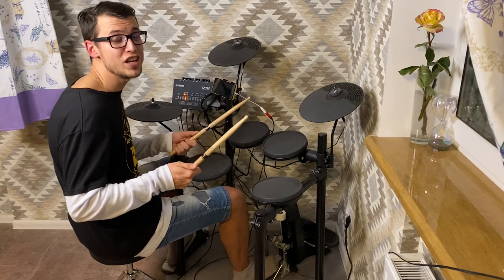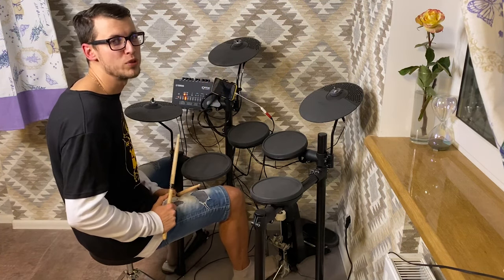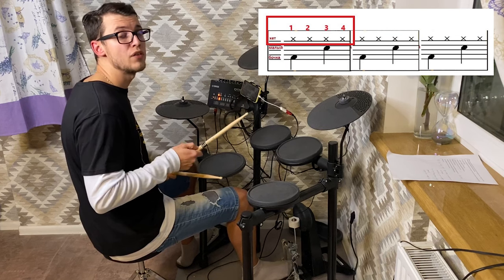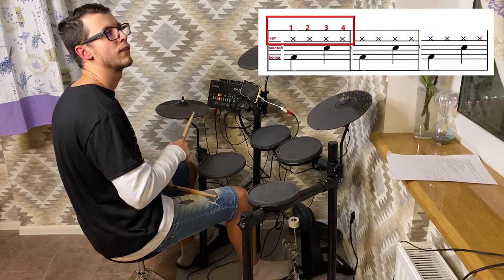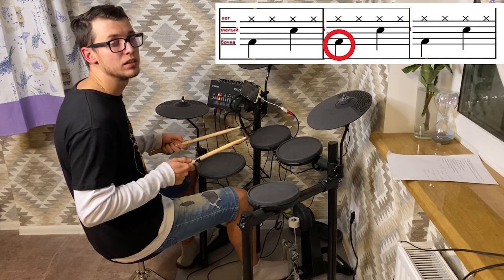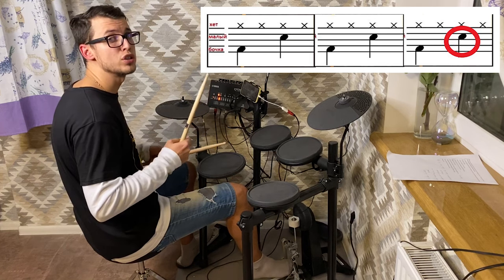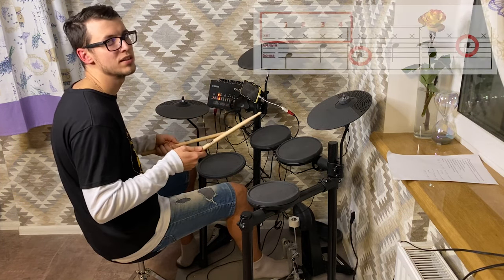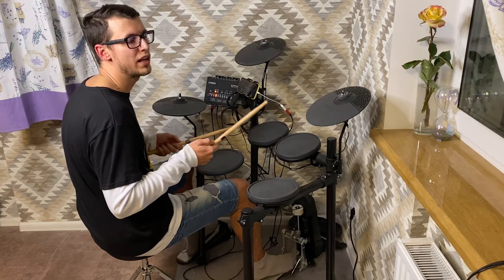Yamaha DTX452K | Learning how to play drums | drum lessons for beginners | easy drum beats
Im just learnung to play drums, I am not saing that im am like pro or close to pro!
This is the first thing I learned to play on Drums (I using Yamaha DTX 452K).  And I want to share!
It is easy stuff yet it is fundamental beat which you can hear in many songs!
Feel free to coment ;)
My Telegram group for all related stuff for DRUM LEARNING!!!

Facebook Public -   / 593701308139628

You are more than welcome to POST YOUR VIDEOS or any drum related stuf in ur Facebook Public, hope to see you there! Im just learnung to play drums, I am not saing that im am like pro or close to pro!

You are more than welcome to POST YOUR VIDEOS or any drum related stuf in ur Facebook Public, hope to see you there!